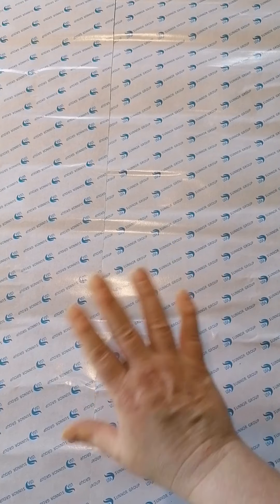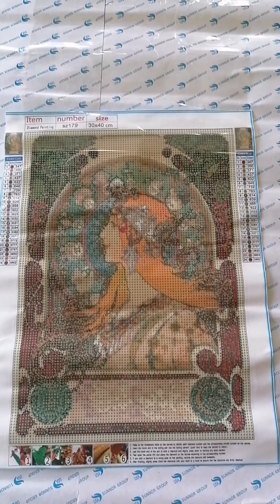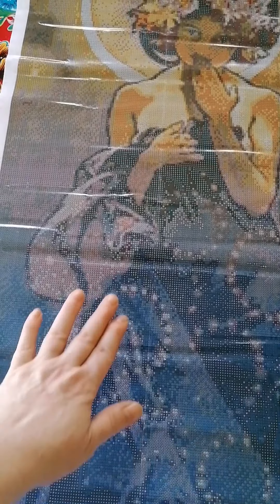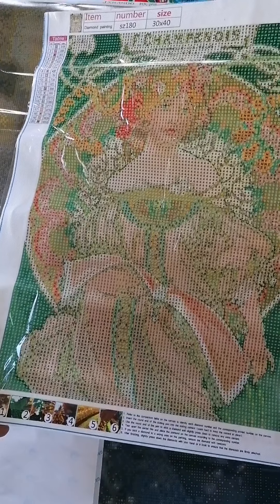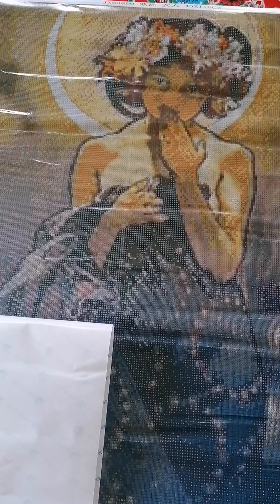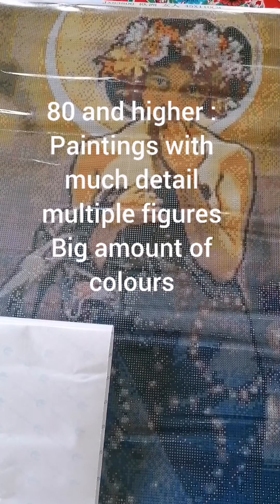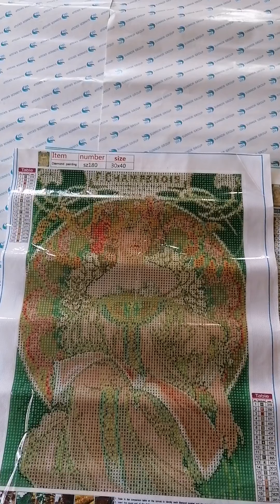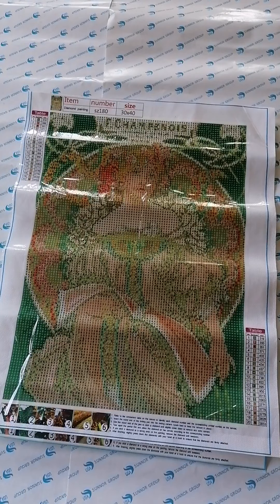Diamond painting... Does size matter??? 🤔 How to choose a good size painting for your favorite art 💎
Does size matter? Lol, there's that saying : no, it's the motion of the ocean.
In diamond painting however size does matter.

In this video I show some pieces by Alphonse Mucha (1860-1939)
hoping to explain what you have to look for when choosing the size of a diamond painting.

And, as I said in the video, if you have a channel of your own, let me know. I'm not a copy cat, don't worry, but, as a cat I'm curious by nature. I love all your interaction, and I love to see your taste and style.

If it's not working let me know and I'll figure it out.

Lots of Love,
Lenka